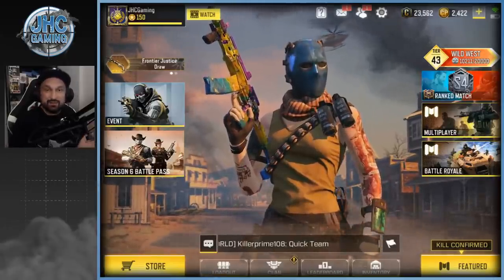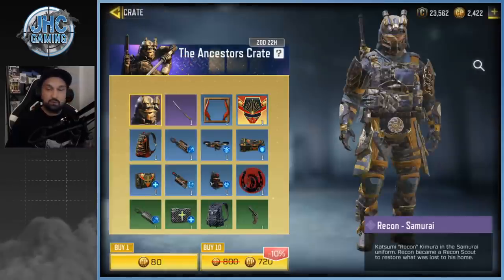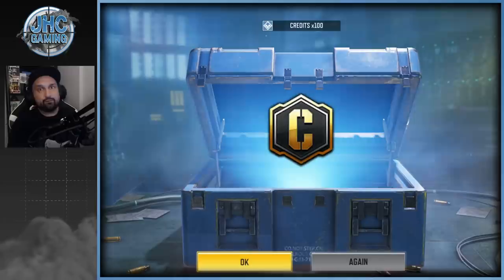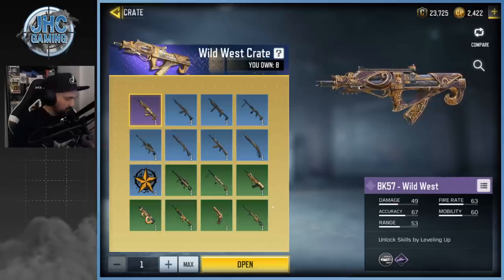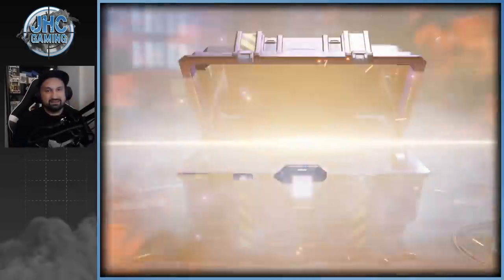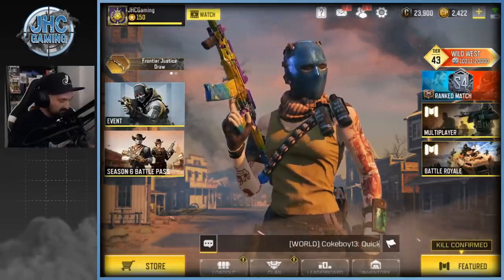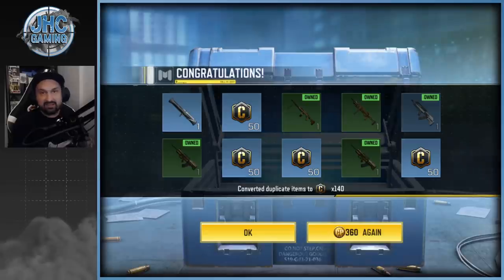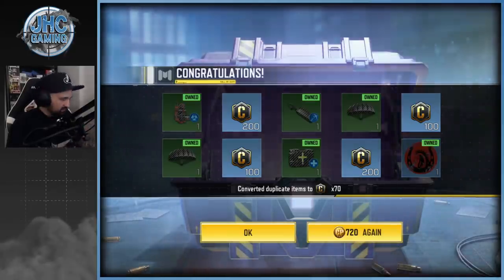NEW Season 6 crates in Call of Duty Mobile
Opening some NEW Crates in Call of Duty Mobile Season 6

Hey guys! Back with another crate opening video, we take a look at all the new season 6 crates in cod mobile and we gamble on a few of each. Enjoy the call of duty mobile crate oppening!